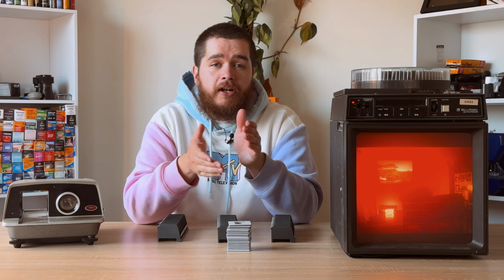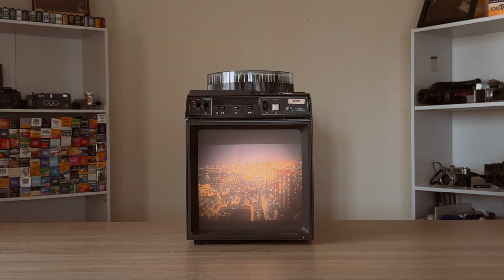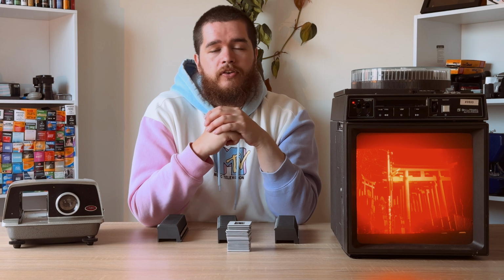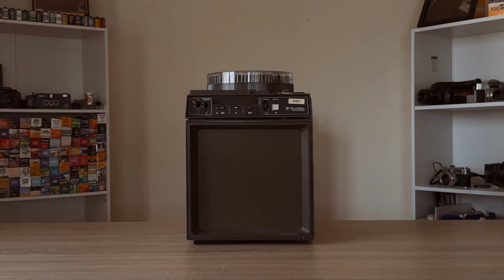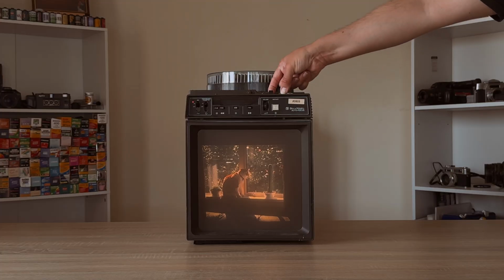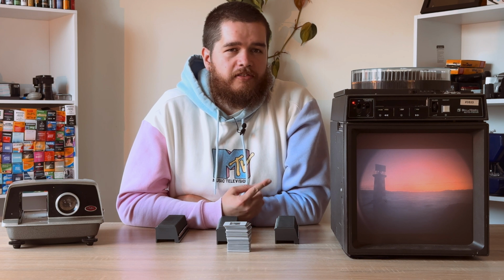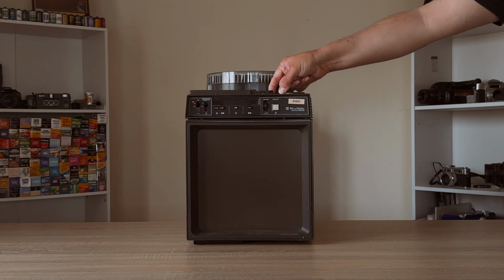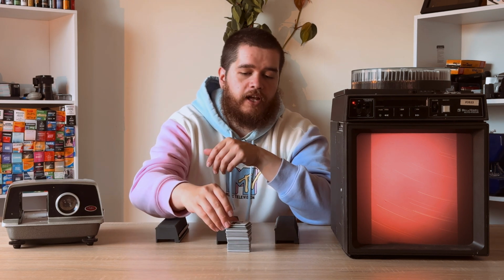I documented 2024 on slide film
So this video did not go to plan and neither did 2024.